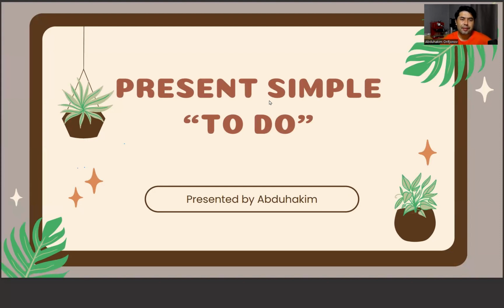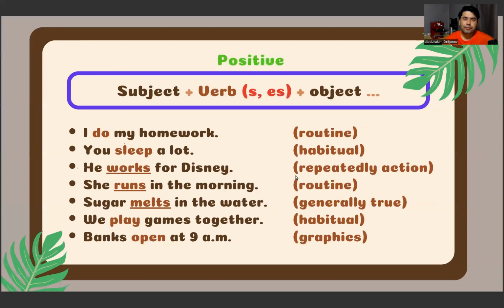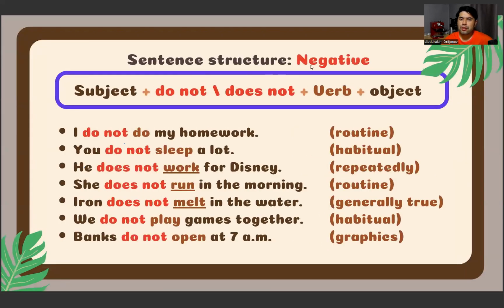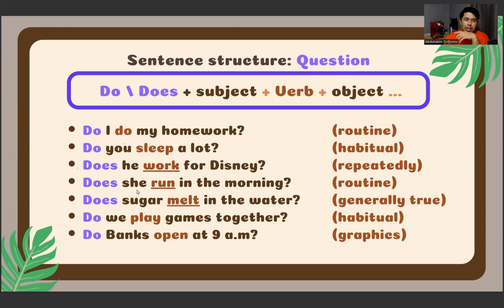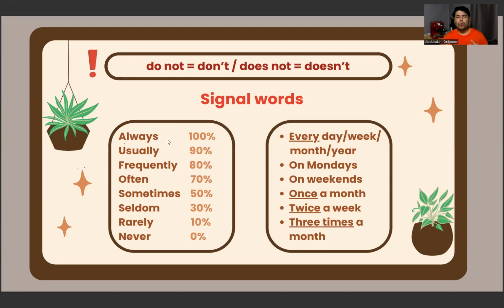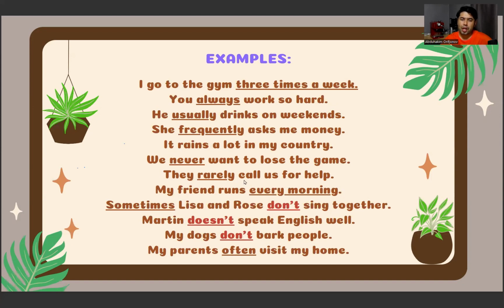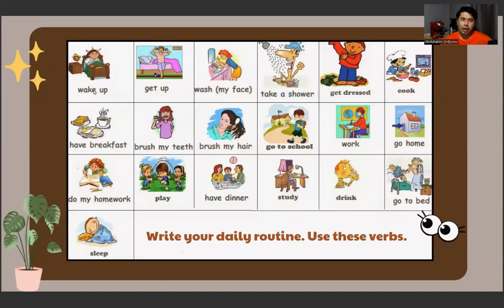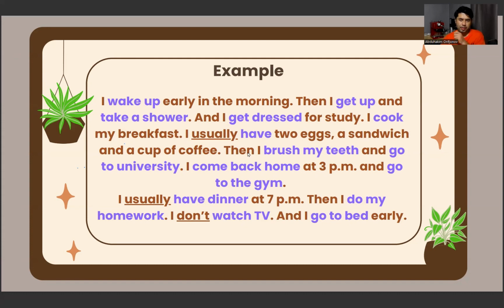Present Simple "TO DO" / Boost your English!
Do you want to learn and practice Present Simple "TO DO" in a fun and engaging way? Then this video is perfect for you! In this video, I'll be teaching you everything you need to know about Present Simple "TO DO", including the different forms, how to use them, and some great examples to help you practice!

By the end of this video, you'll be confident and ready to use Present Simple "TO DO" in your everyday conversations. Plus, you'll have learned and practiced the full information so that you can understand and use it correctly every time!